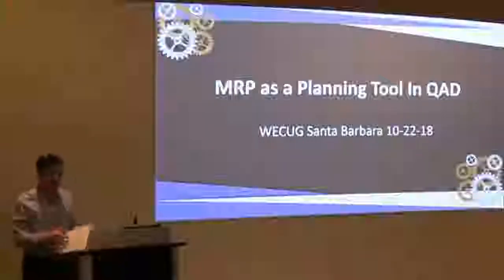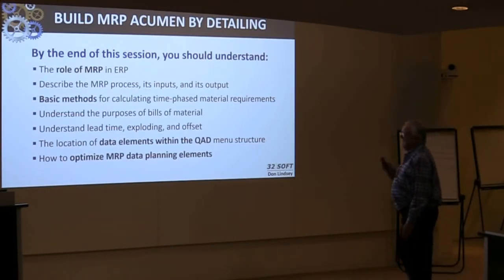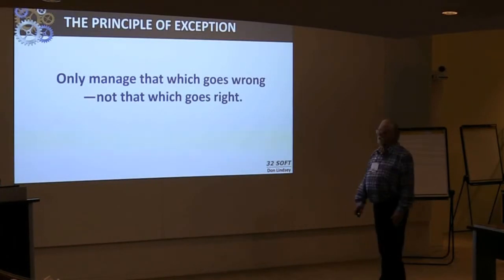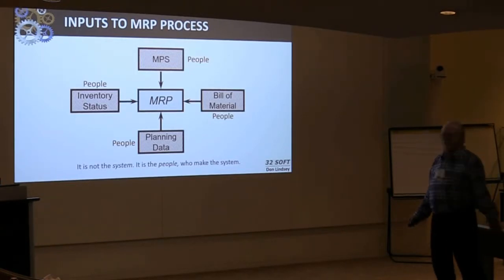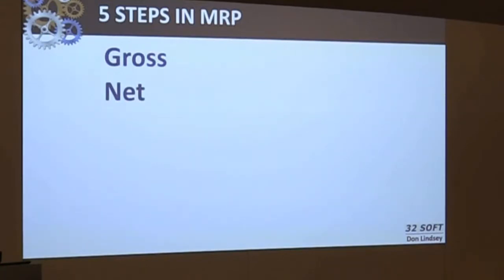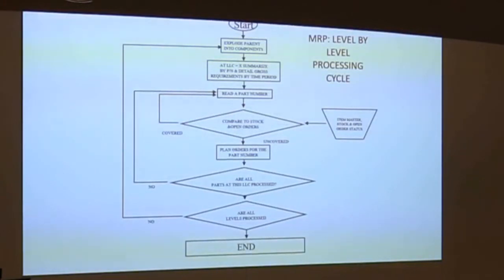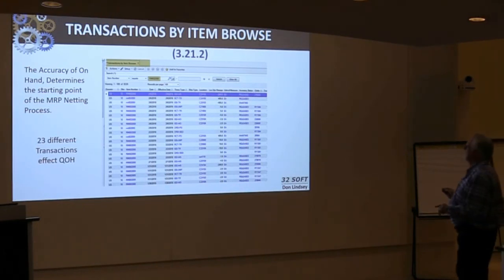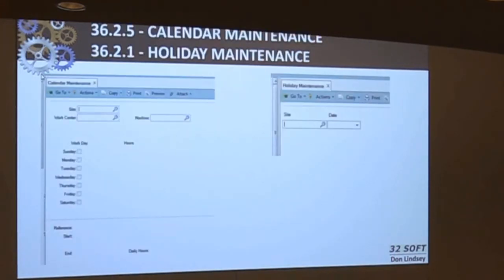MRP as a Planning Tool in QAD - WECUG Don Lindsey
Production Planning is not just for production planners. It is critical to everyone in your company, including IT, sales, customer service, and financial staff. A perfect production plan keeps orders running smoothly through your process, keeps overhead in line, eliminates waste, and keeps customers happy and coming back. If any sites within your organization don’t have an ERP system or are using spreadsheets for planning production, this on-demand webinar is a must. We’ll demonstrate how our stand-alone Production Planner helps you use your resources wisely to build completely achievable plans. Our Production Planner gives you the confidence and knowledge of what materials you have on hand, what you need, and when you need them. You can run multiple what-if scenarios to check capacity and material shortages, labor force projections, and machine or tooling conflicts.

Don Lindsey introduces the MRP concepts of netting logic and the elements required to run MRP: inventory, product structure, and item planning data. He’ll cover independent vs. dependent demand, MRP prerequisites, MRP calculations, MRP order types, and more—and demonstrates how these concepts relate to QAD planning data elements. Originally presented at the WECUG Fall 2018 Conference in Santa Barbara, CA.

Topics covered in this presentation:

Objectives of MRP
Role of MRP in ERP
MRP process in the nutshell
MRP is based on the Principle of Exception
Inventory Behavior
MRP inputs, and its output
Understand lead time, exploding, and offset
5 Steps in MRP: Gross, Net, Lot size, Offset, Explode
Basic methods for calculating time-phased material requirements
Understand the purposes of bills of material
Planned Orders, Types of Orders in MRP
MRP Assumptions
Order Policies and Modifiers
Allocations,  Safety Stock, Yield, Scrap
Rescheduling Open Orders
Accuracy Requirements for MRP
The location of data elements within the QAD menu structure
How to optimize MRP data planning elements
MRP Benefits and Summary